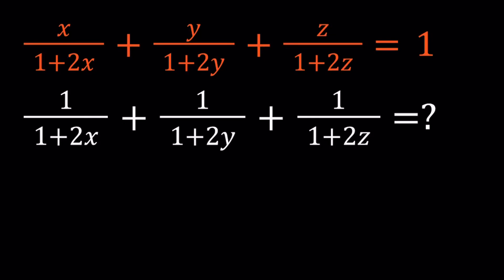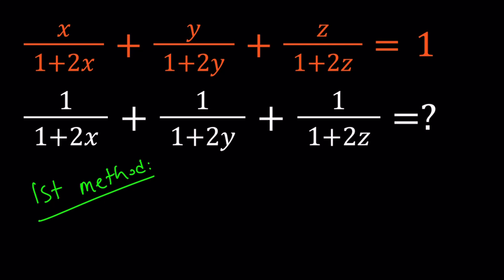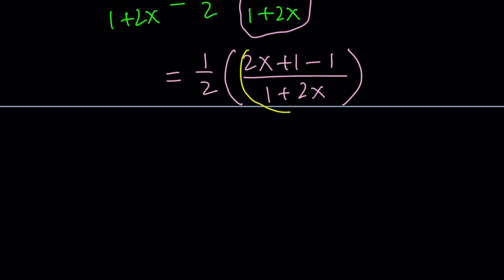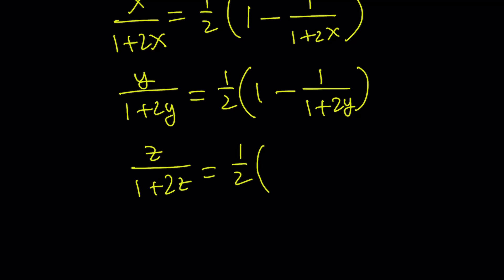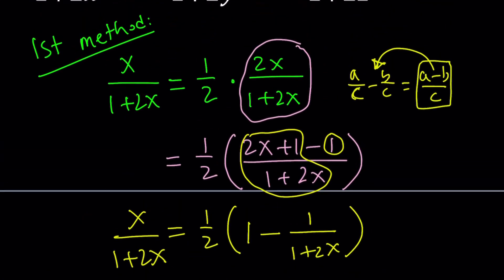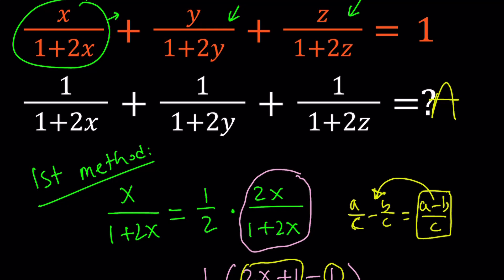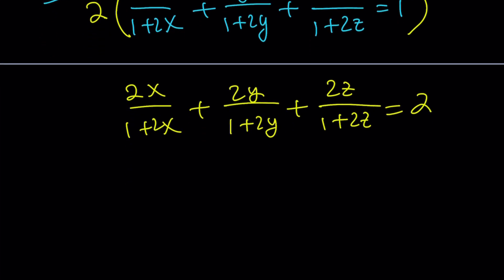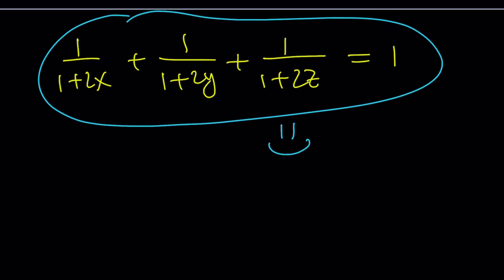Simplifying An Algebraic Expression | Two Ways